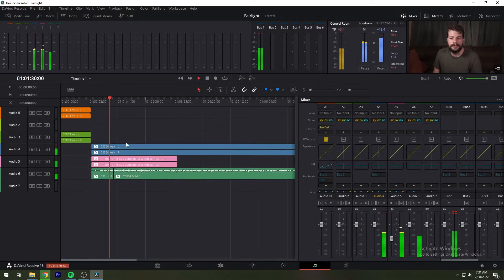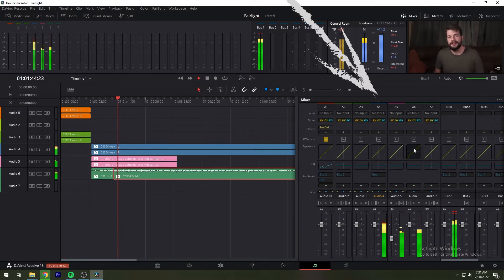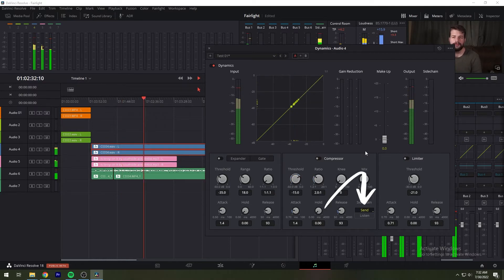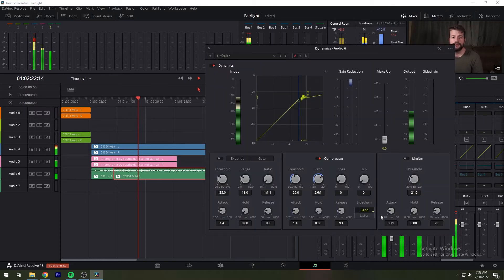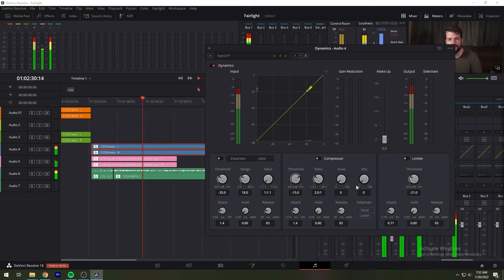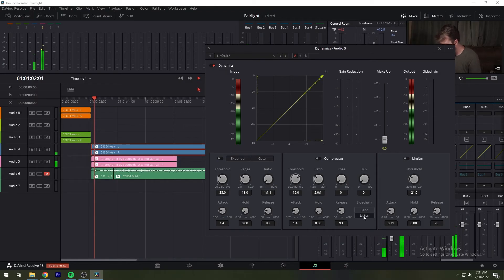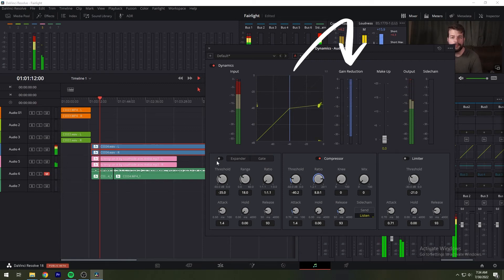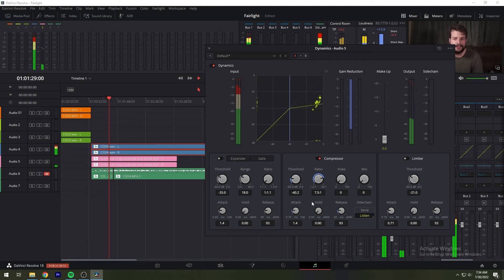Davinci Resolve 18s Sidechaining with Dynamics| Easy Clean Audio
Fairlight is a DAW built into the Davinci Resolve Video editor, and more importantly, it’s free.

Equipment I use:
Tascam DR-60Dmk2 Linear PCM Recorder
Studio Monitors
Sony MDR7506 Studio Headphones
Headphone Case
Sennheiser MKE-600 Shotgun Microphone
XLR Cables
Sony a7s camera with a 28-70mm lens